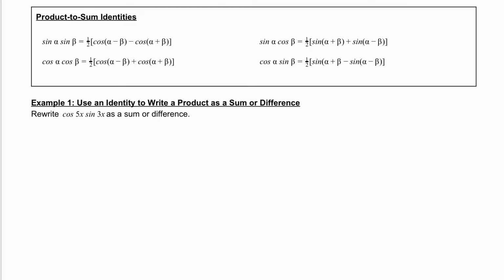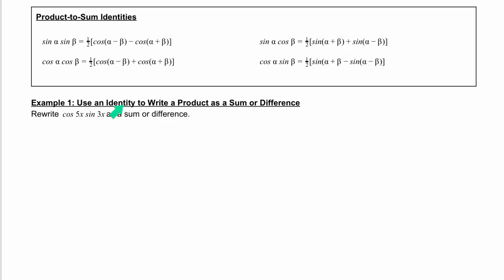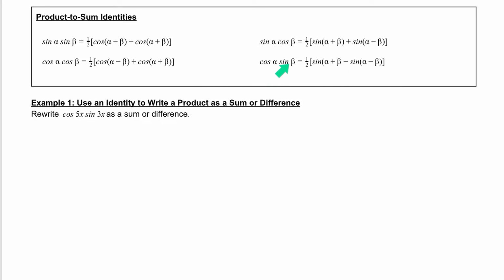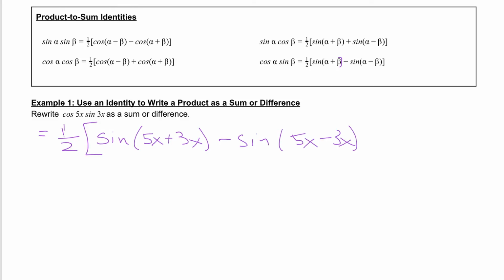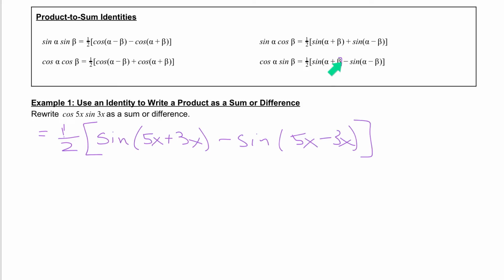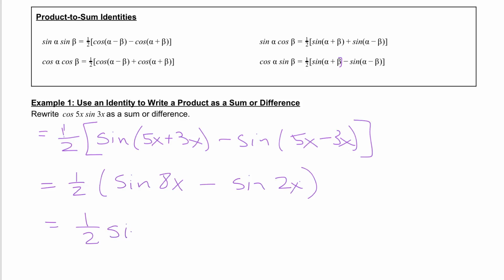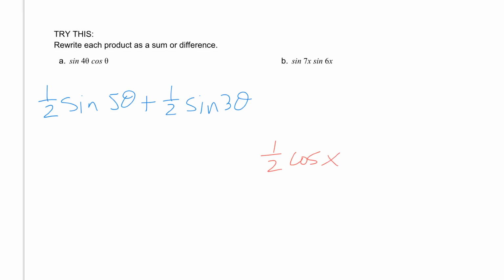Notes 5.5 day 3 ex. 1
Product to sum identities